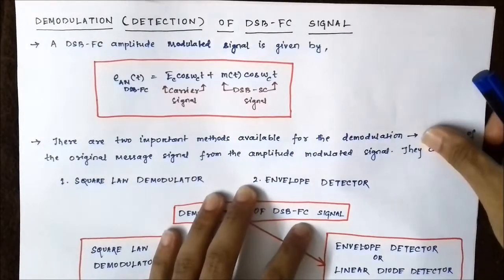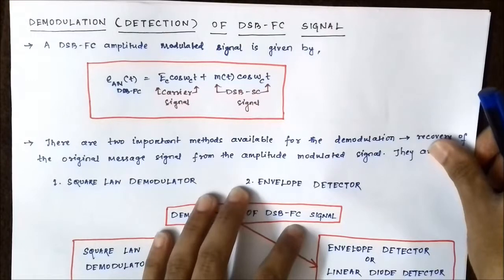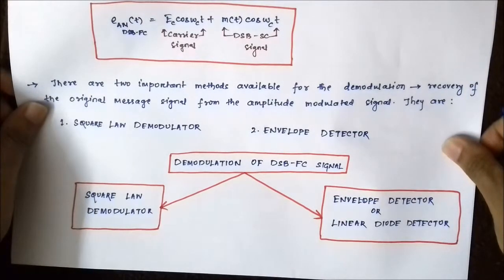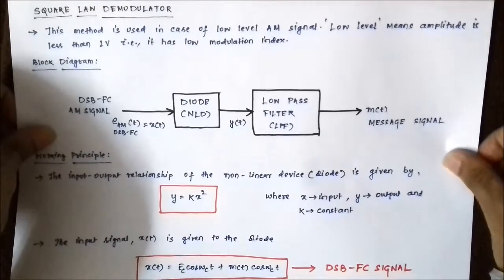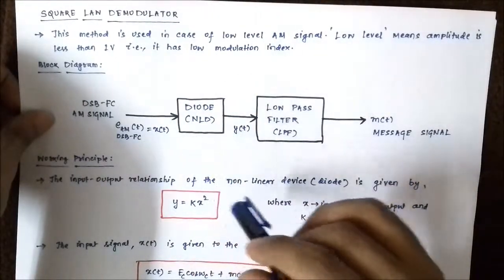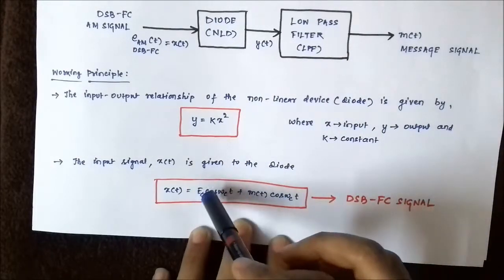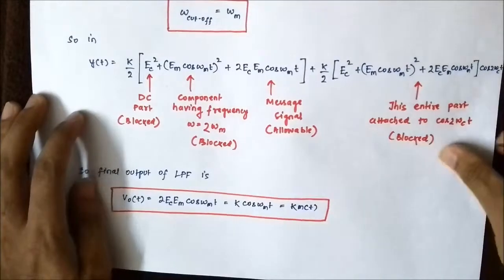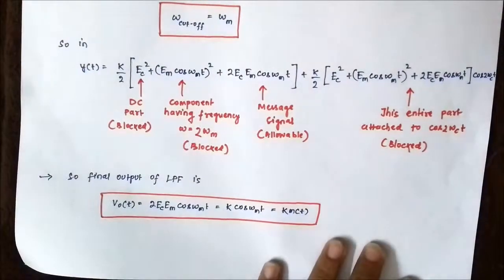Amplitude Modulation - Demodulation of DSB FC AM Signal using Square Law Demodulator Method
This video gives us a basic insight into demodulation of double sideband full carrier amplitude modulated signal. There are two methods used for demodulation of DSB-FC AM signal:

1. Square Law Demodulator Method           2. Envelope Detector Method

This video describes in detail the square law demodulator method of demodulation including the circuit diagram, working principle and mathematical description.